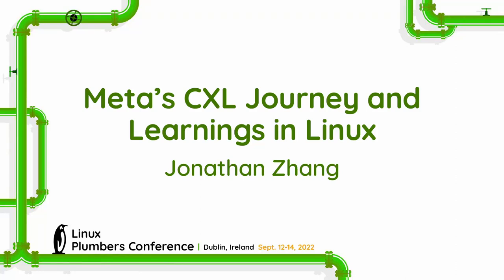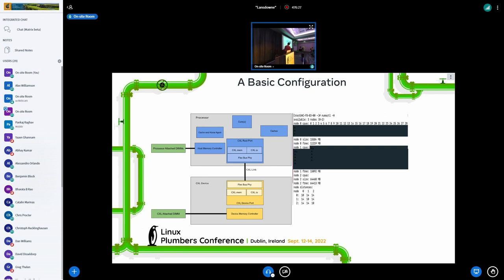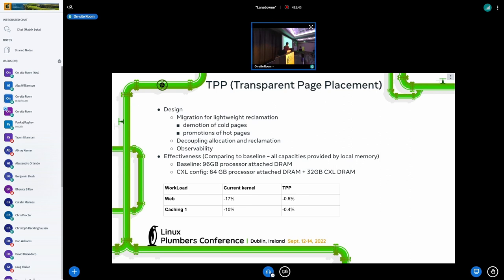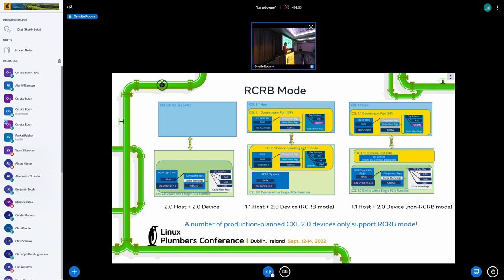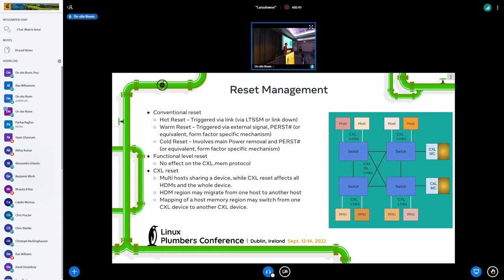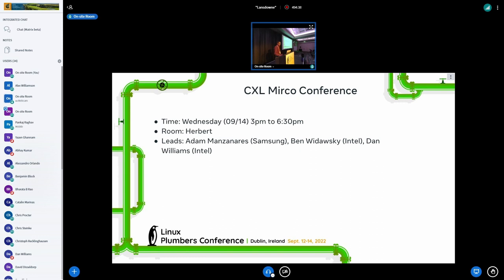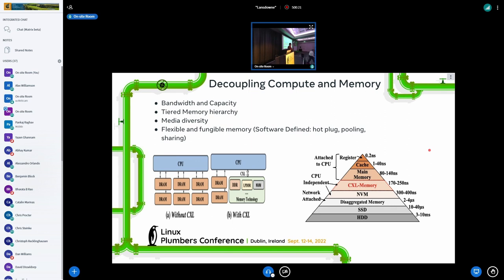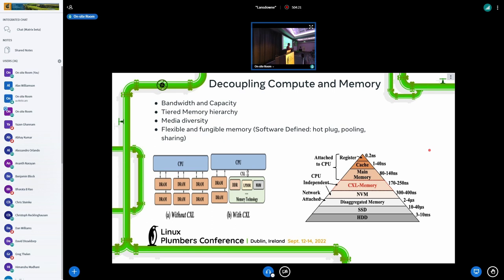Meta’s CXL Journey and Learnings in Linux - Jonathan Zhang